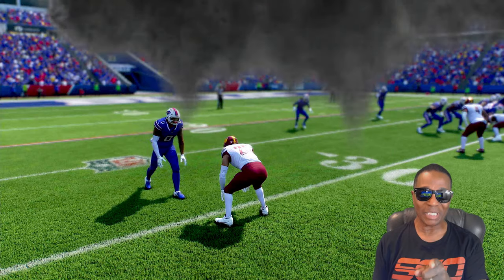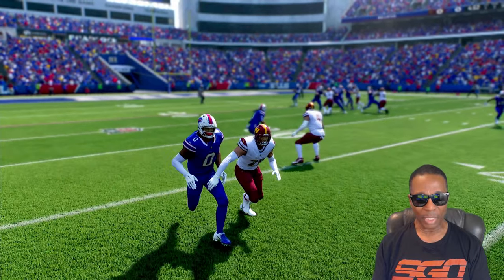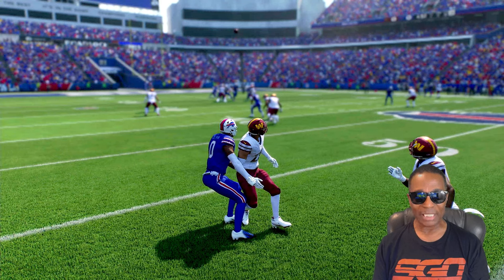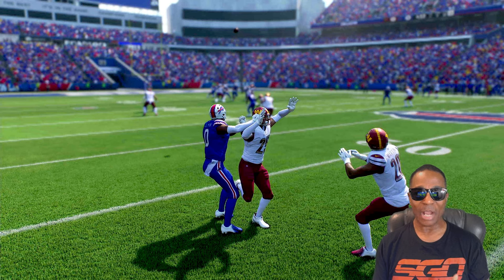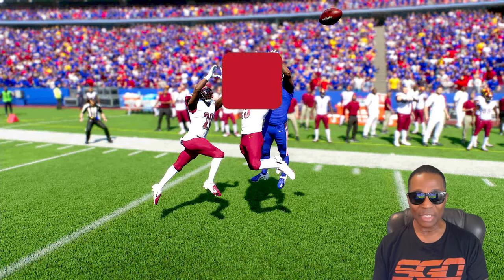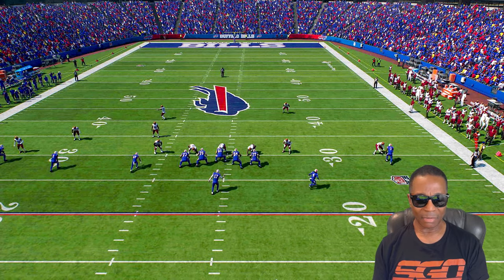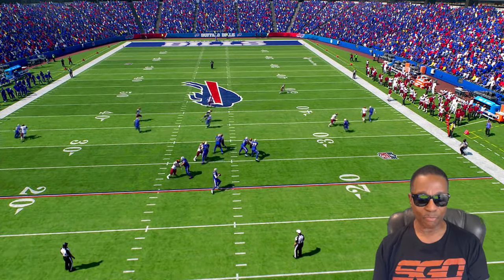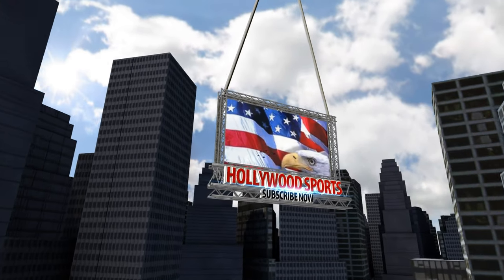Madden NFL 25 - This Is Very Good Defensive Zone Coverage